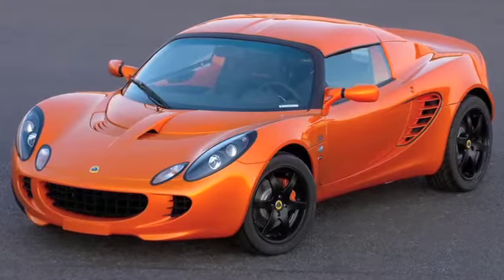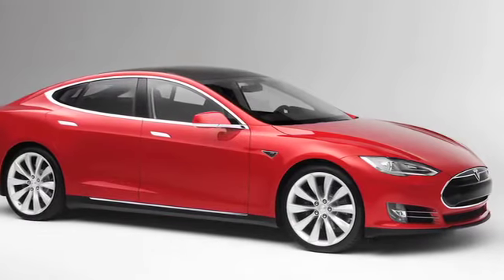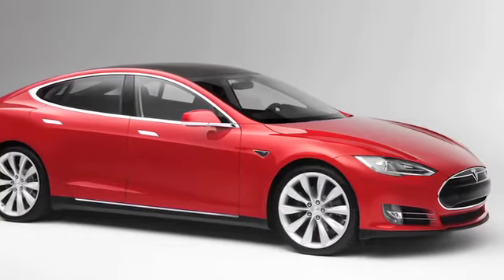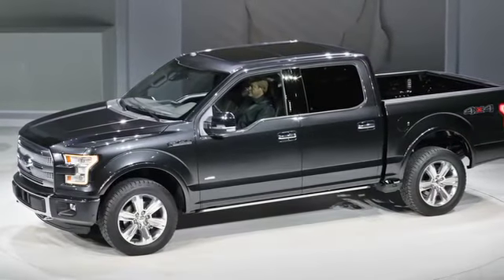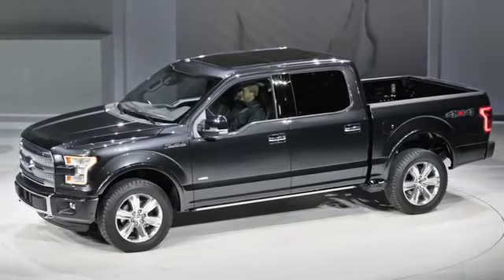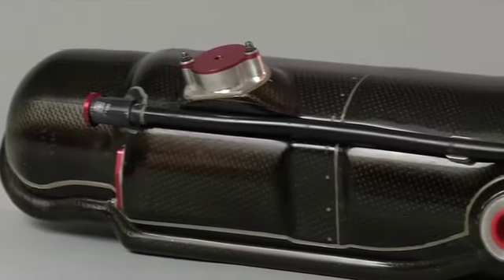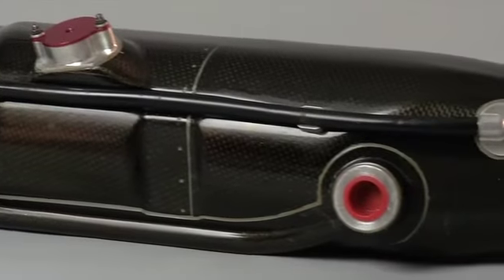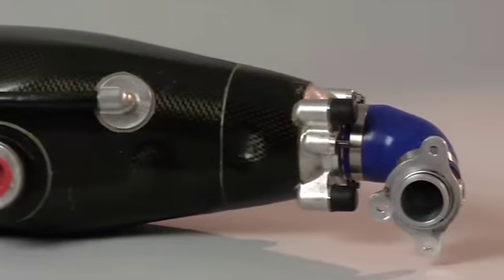The Engineering Challenge of Developing Lightweight Vehicles (Part 2)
This video discuss how lightweighting strategies are driving a shift to alternative materials and assembly methods causing a fundamental change in vehicle design - automotive engineers will be forced to rely more on specialized engineering tools than on experience as new materials and assembly processes are adopted.